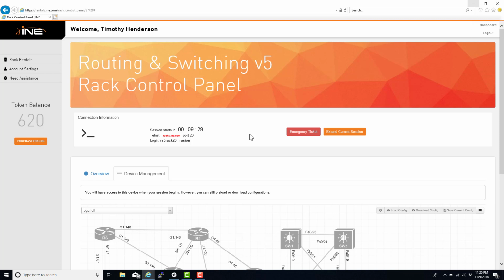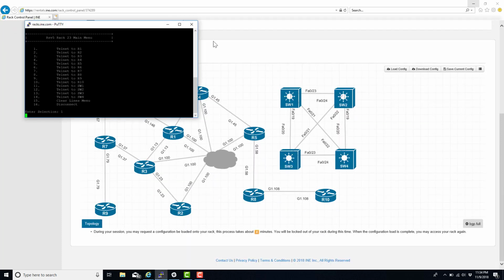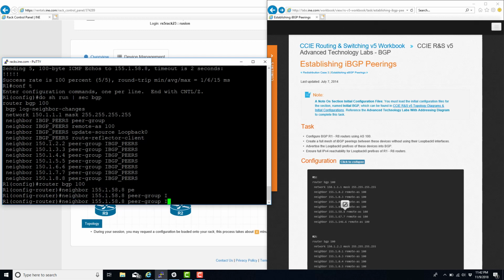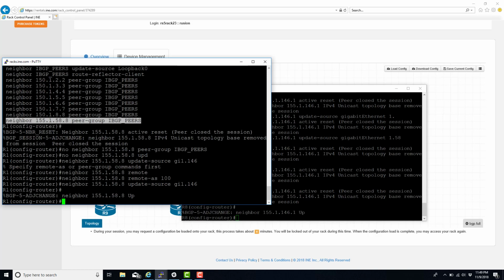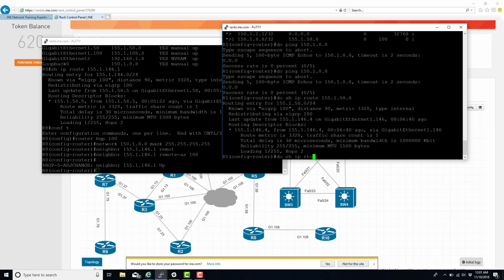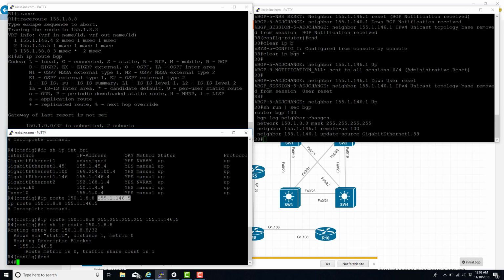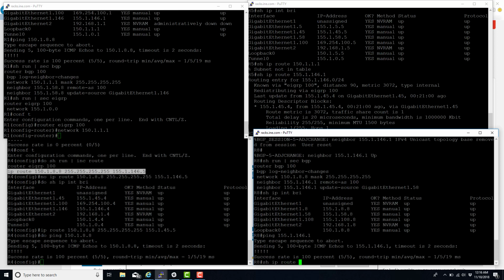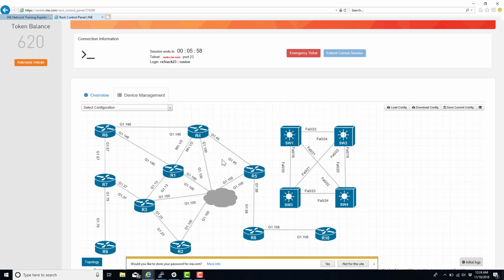Networking and Cisco tip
anyone aspiring to learn networking should really check out INE.com...they have some great videos, and rack rentals available.